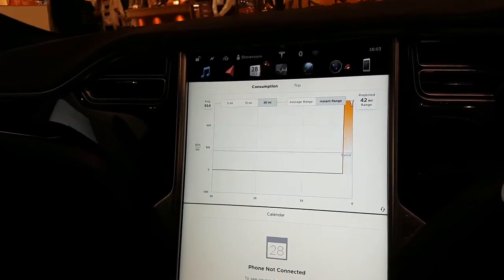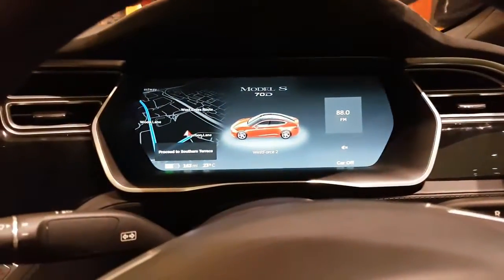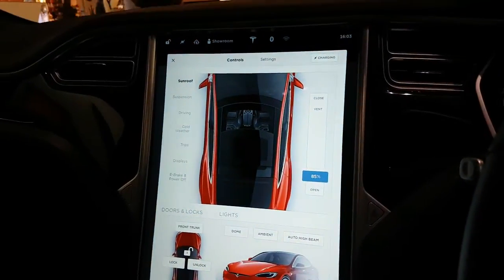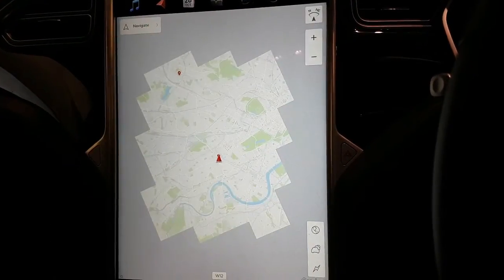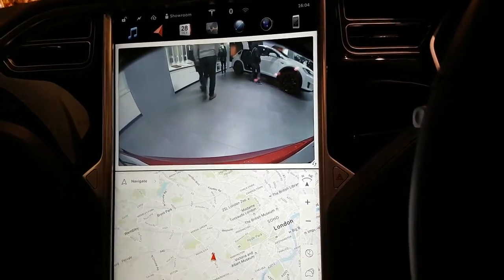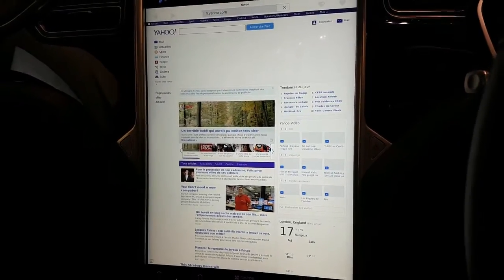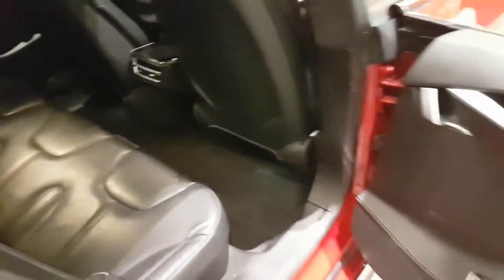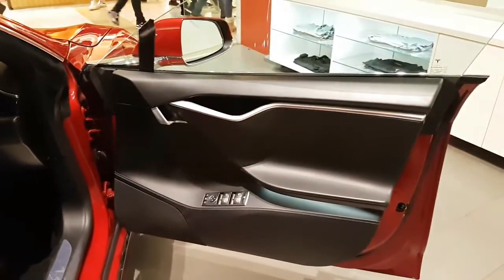2016 Tesla Model S Interior and Exterior Review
The Tesla Model S is a full-size all-electric five-door, luxury liftback, produced by Tesla Motors, and introduced in June 2012. It scored a perfect 5.0 NHTSA automobile safety rating, as well as being the "third fastest accelerating production car ever produced," and the fastest accelerating car currently in production. It does zero-to-60 miles per hour at just 2.5 seconds. Only a few cars can compete with that, including the LaFerrari and Porsche’s 918 Spyder. Those cars, however, are limited-run supercars that cost $1.4 million and $845,000 respectively.

Powertrain
Electric motor Front and rear motor combined output up to 762 bhp (568 kW), 687 ft·lb (931 N·m), 3-phase AC induction motor
Transmission 1-speed fixed gear (9.73:1)
Battery 60, 70, 75, 85, 90 or 100 kWh lithium ion[4]
Electric range
70 kWh (250 MJ)
240 mi (390 km) (EPA)
85 kWh (310 MJ)
265 mi (426 km) (EPA)
310 mi (500 km) (NEDC)
Plug-in charging
11 kW 85–265 V onboard charger for 1ϕ 40 A or 3ϕ 16 A[5] on IEC Type 2 inlet
Optional Dual Charger for 22 kW for 1ϕ 80 A or 3ϕ 32 A
Supercharger for 120 kW DC offboard charging, adapters for domestic AC sockets (110–240 V)